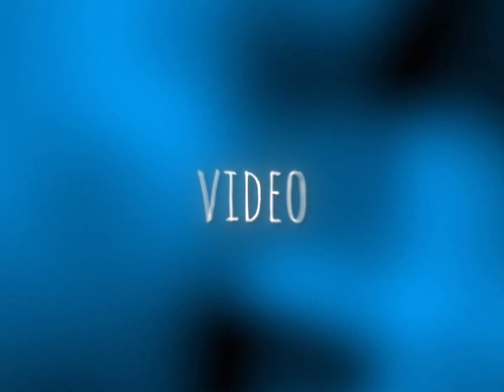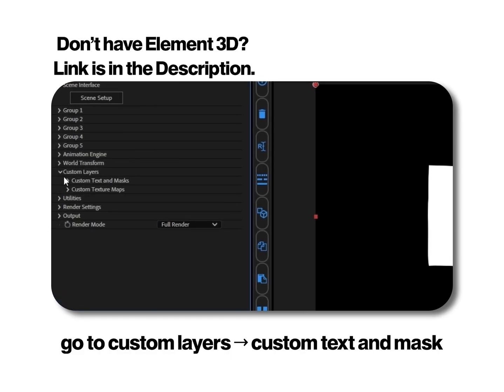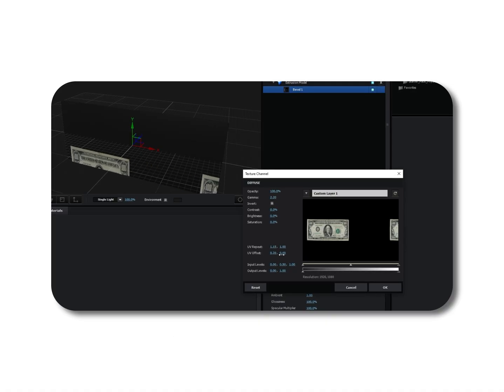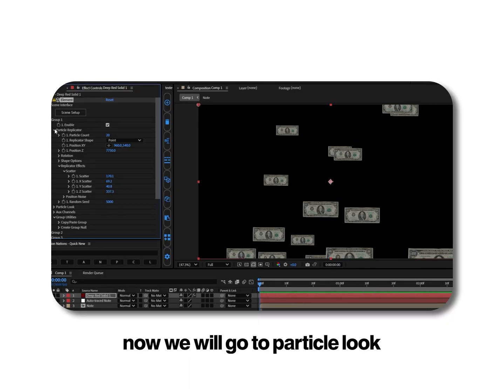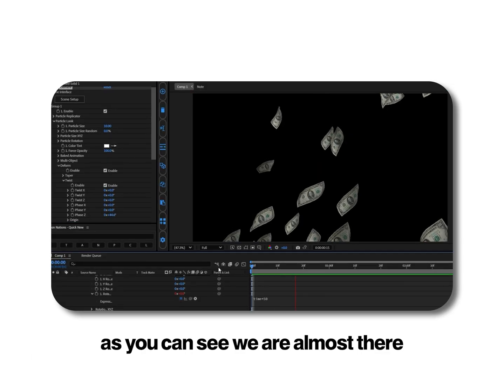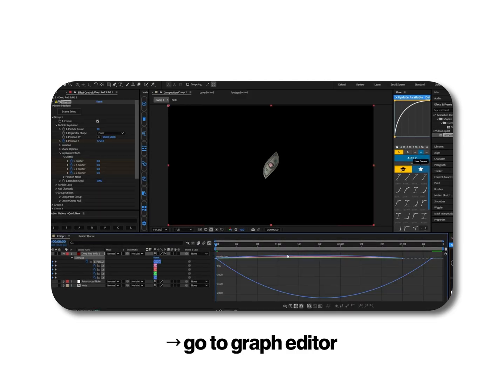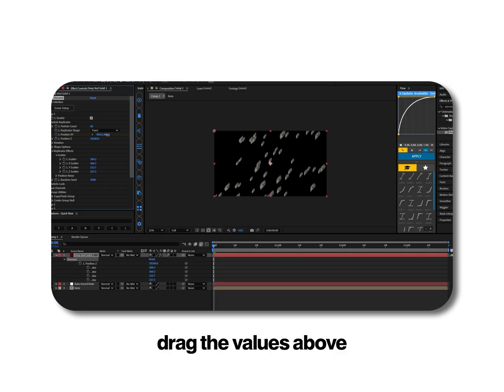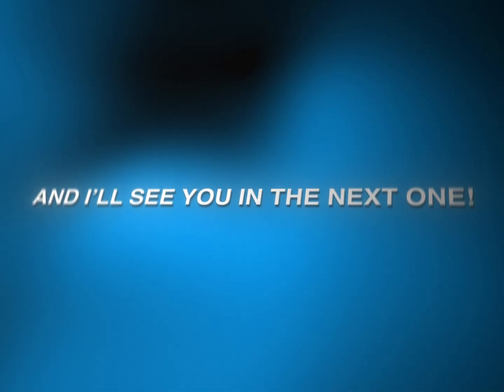INSANE 3D Money Explosion Effect | After Effects Tutorial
3D Money Explosion & Rain Effect in After Effects!
Learn how to create this viral 3D money explosion + rain effect using Element 3D — perfect for reels, edits, and VSL videos. Fully customizable, beginner-friendly, and looks insane in motion!

-- TIMESTAMPS --
0:00 - 0:13 | ✦ Introduction
0:13 - 1:03 | ✦ Auto-trace & Element 3D Setup
1:03 - 1:24 | ✦ Particle Scatter & Positioning
1:24 - 1:54 | ✦ Rotation, Bend & Twist
1:54 - 2:36 | ✦ Explosion Animation
2:36 - 3:08 | ✦ Money Rain Effect
3:08 - 3:23 | ✦ Ending :)

3D Money Dollar Bill Explosion Effect
COOL MONEY EFFECT TUTORIAL
Falling Dollars Animation
Money Flying Animation in After Effects
Top Video Editing Ideas